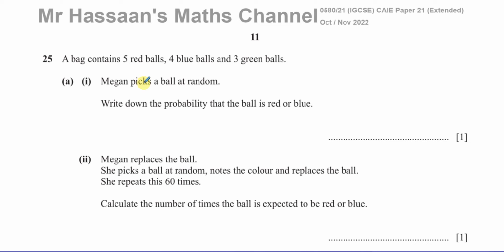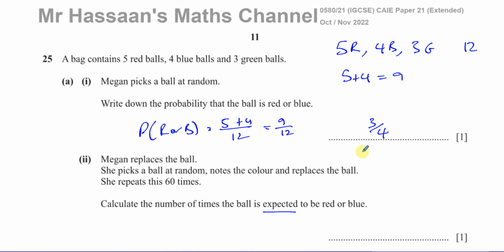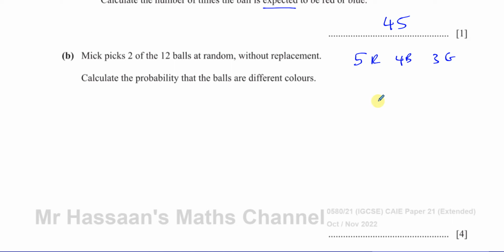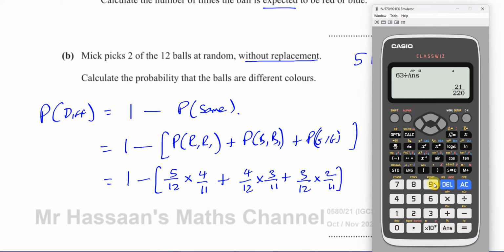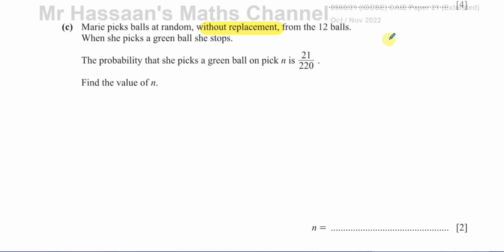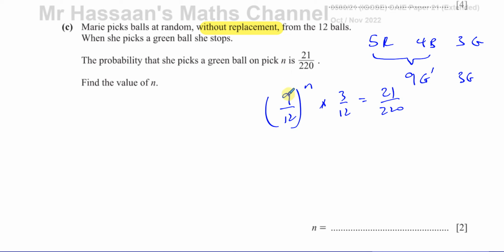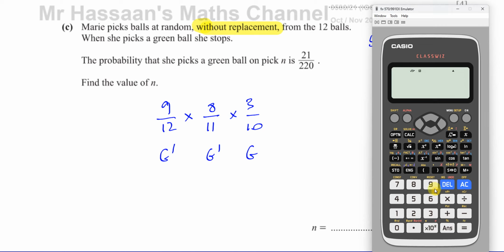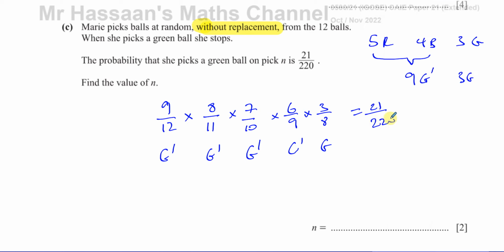0580/21/O/N/22 (IGCSE), Paper 21, Oct/Nov 2022, Q25, Conditional Probability, Relative Frequency,